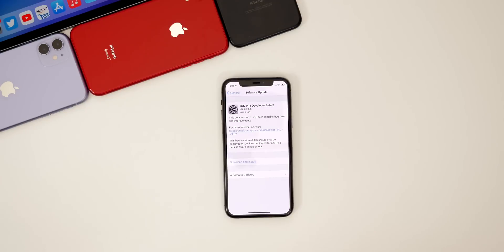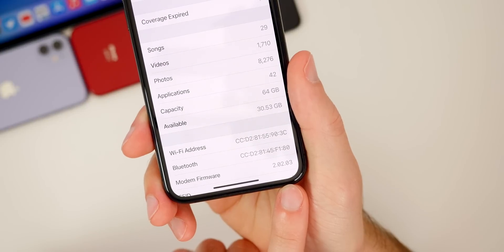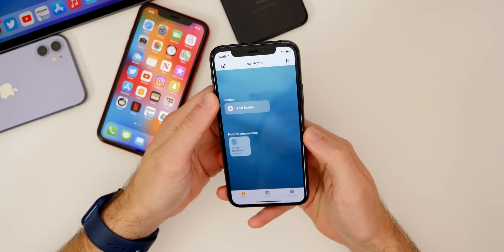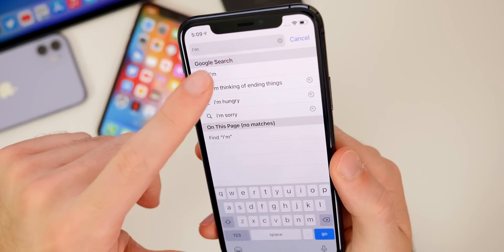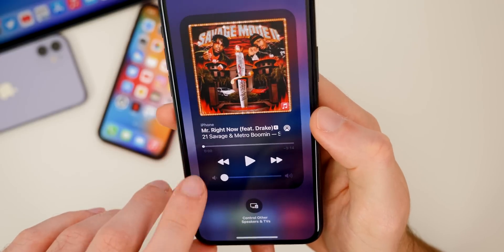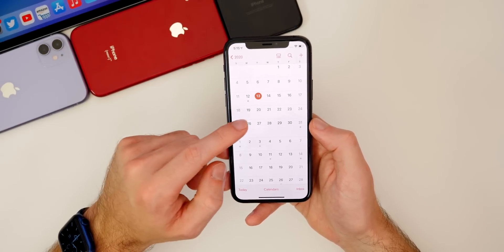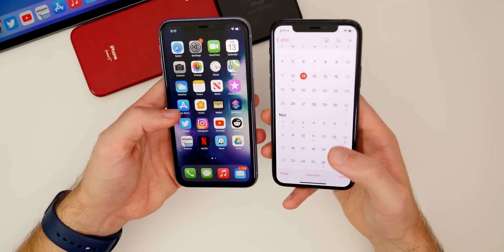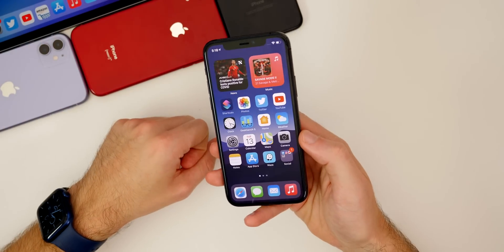iOS 14.2 Beta 3 Released - What's New?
iOS 14.2 Beta 3 Released - What's New? | iOS 14.2 Beta 3 Features & Changes

Public Beta: Released!

Apple released iOS 14.2 Beta 3 to registered developers today, about 2 weeks after the release of beta 2. So in this video, we run through the software and take a look at the new features & changes included. We also touch on the performance, battery life, bugs & bug fixes.

Timestamps:
0:00 Intro
1:45 New Features & Changes
4:15 Bugs/Bug Fixes
5:28 Performance
7:13 Battery Life
7:41 iOS 14.2 Beta 4
9:01 iOS 14.1
11:05 Conclusion

What do you think of iOS 14.2? Or are you not doing betas anymore?

▬ STAY UP-TO-DATE! ▬